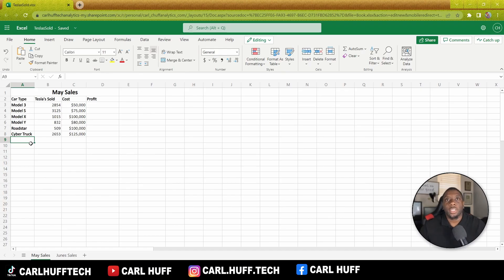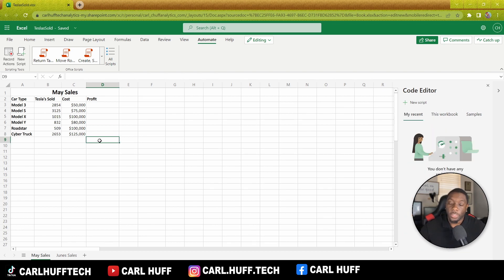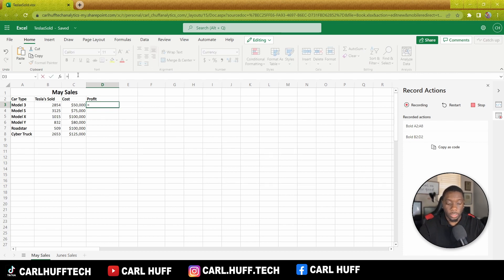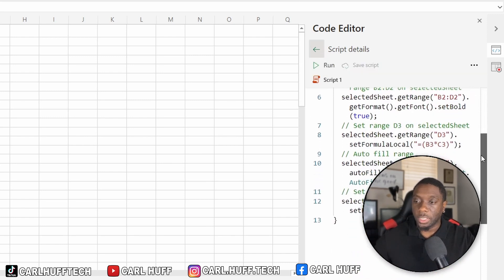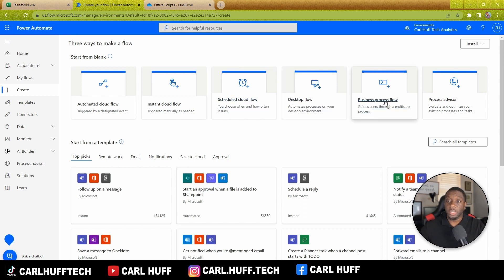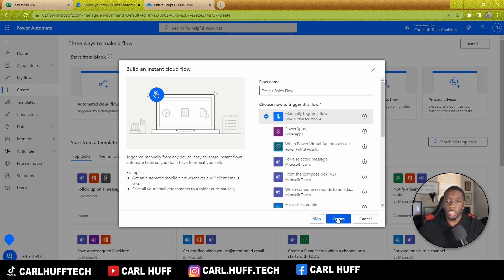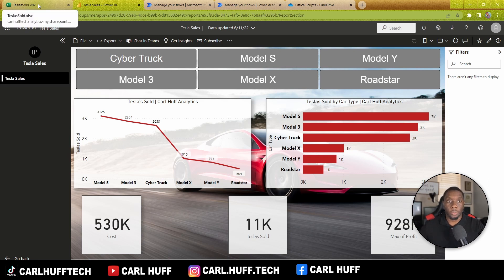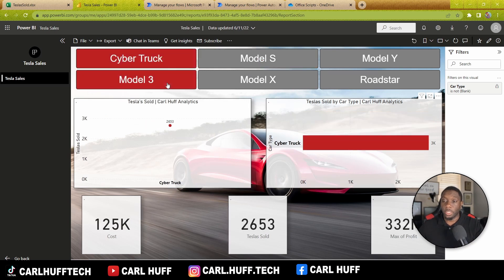How to use Power of Automate with Excel & Power BI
How to use Office Scripts in Excel & Power Automate
The Power of Automation with Excel and Power BI

Office Scripts is a feature that enables you to record scripts and automate tasks. It is rolling out gradually, but it's well worth a look as it will allow you to create new automations using the script recorder and editor functionality on the web.

Power Automate is a service that helps you create automated workflows between your favorite apps and services to synchronize files, get notifications, collect data, and more.

Microsoft Power BI is used to find insights within an organization's data. Power BI can help connect disparate data sets, transform and clean the data into a data model and create charts or graphs to provide visuals of the data. All of this can be shared with other Power BI users within the organization.